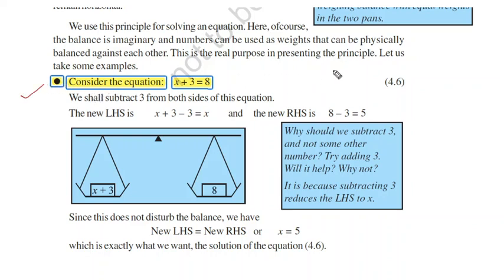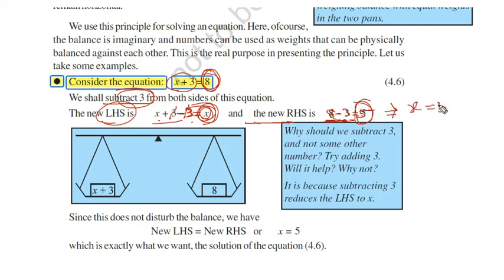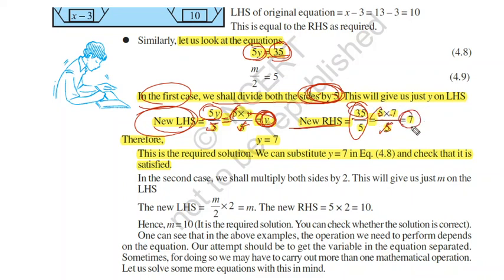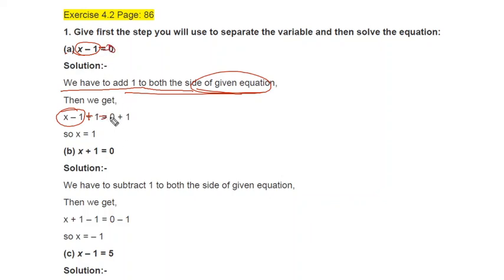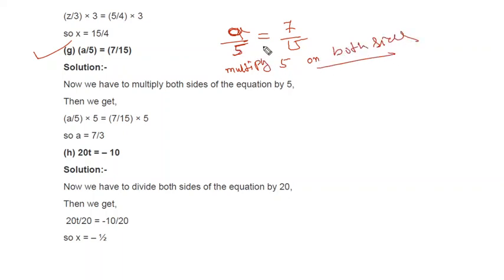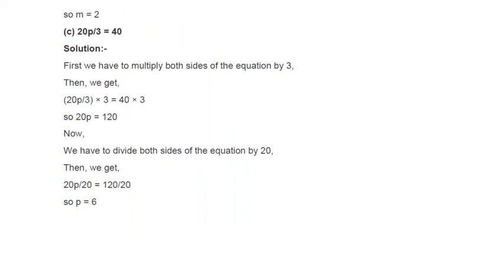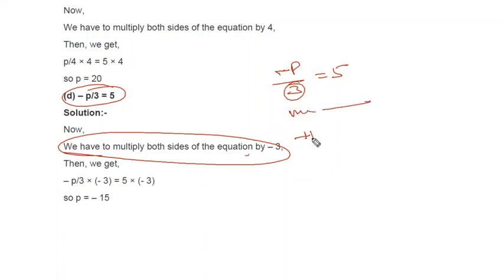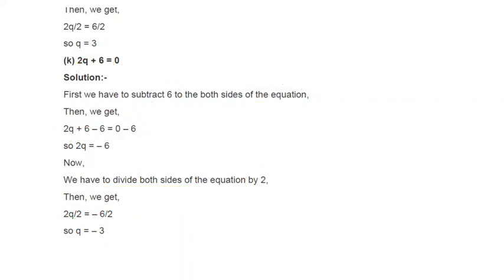Exercise 4.2 solving equations basics chapter 4 simple equations class 7 ncert math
class 7 ncert math Exercise 4.2 solving equations basics chapter 4 simple equations